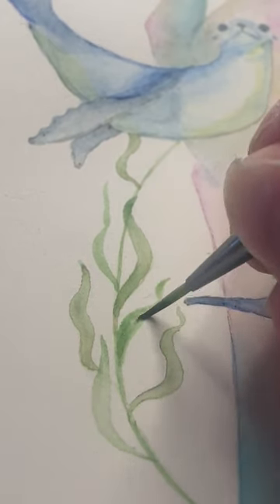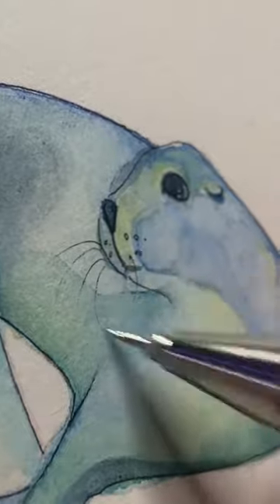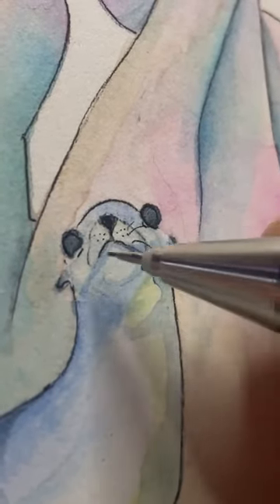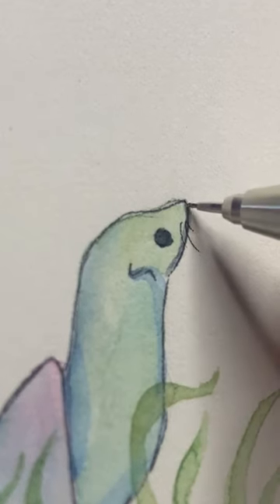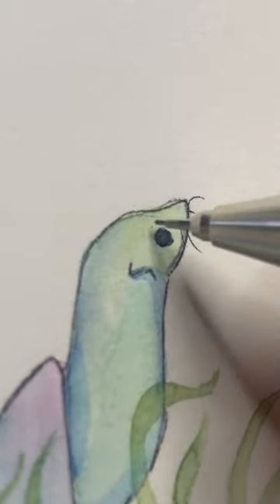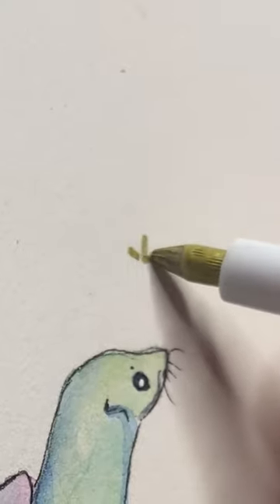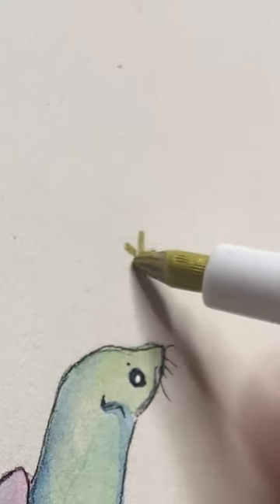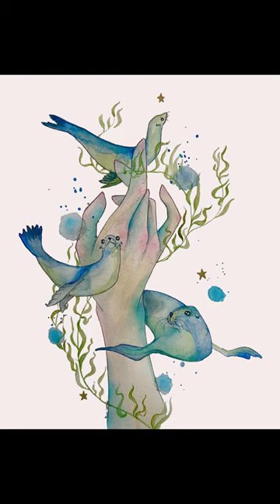sea lions | witch familiars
my etsy shop